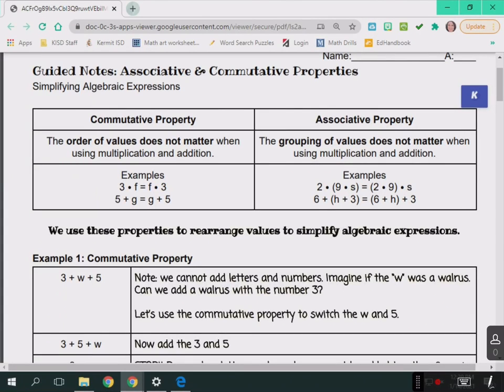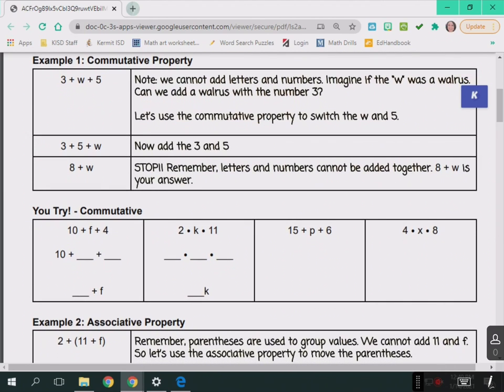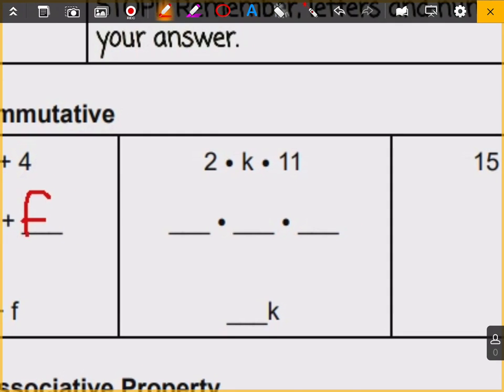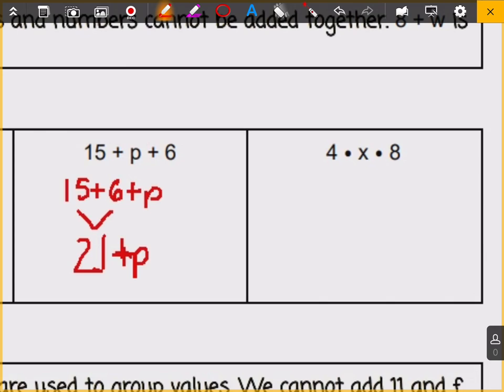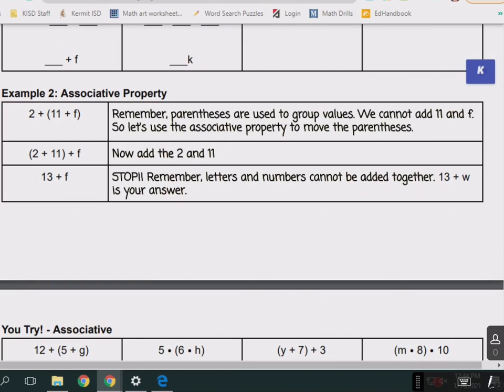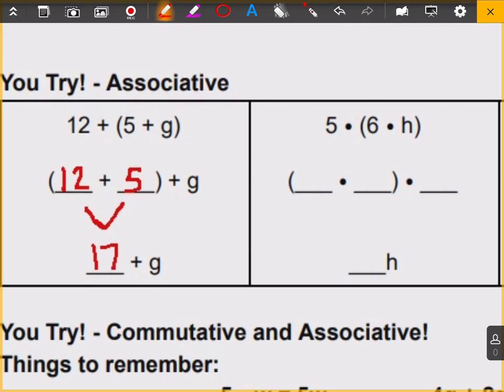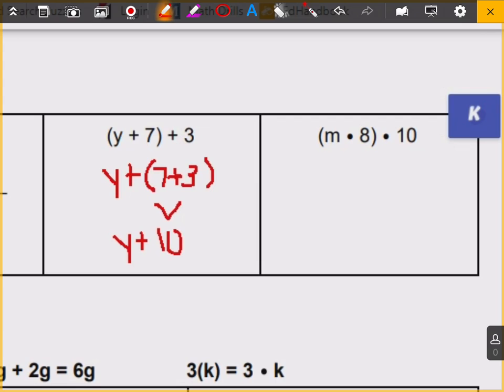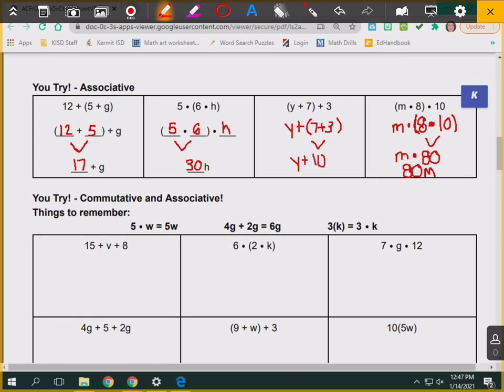Associative and Commutative Property Notes